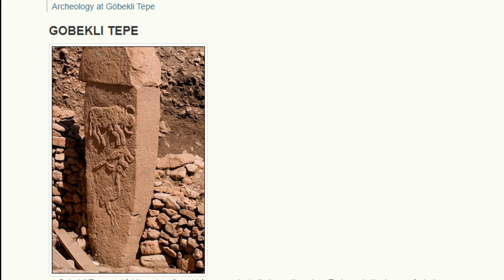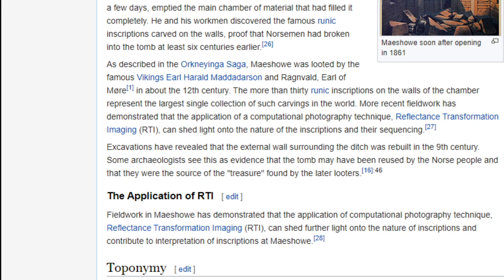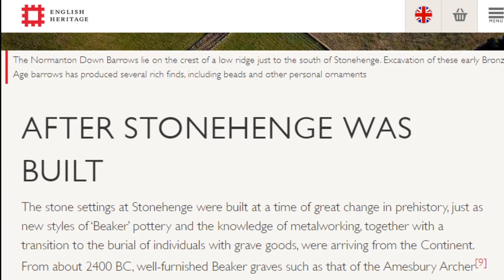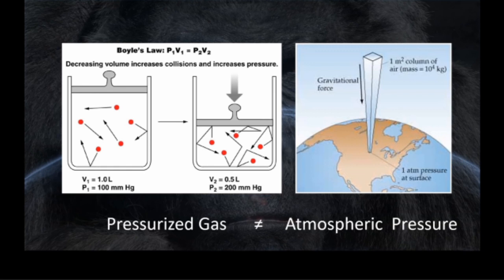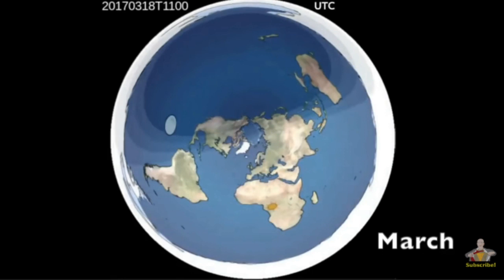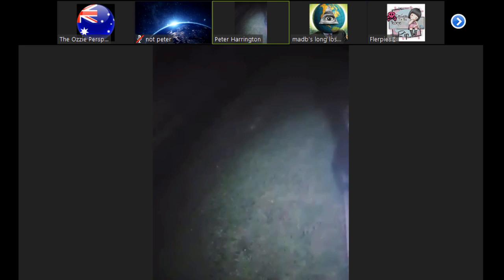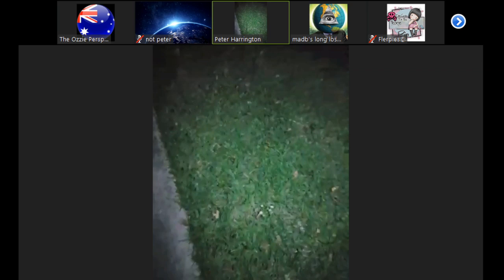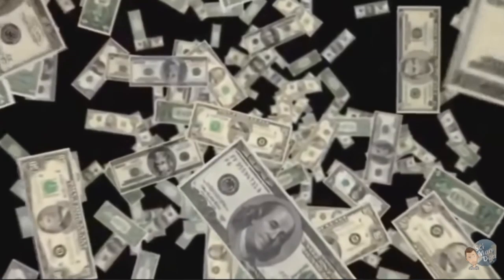The Ozzie perspective - what is the sun and what does it do?